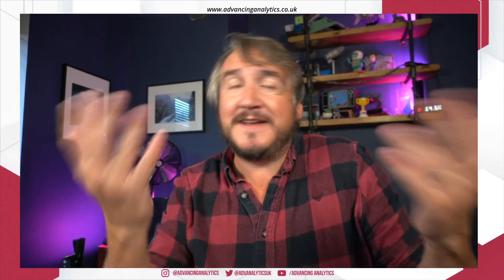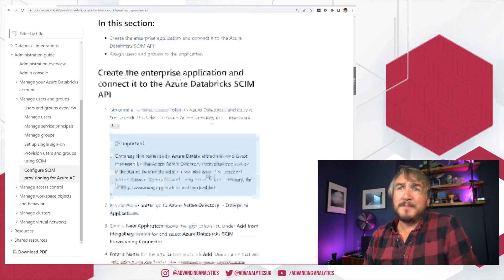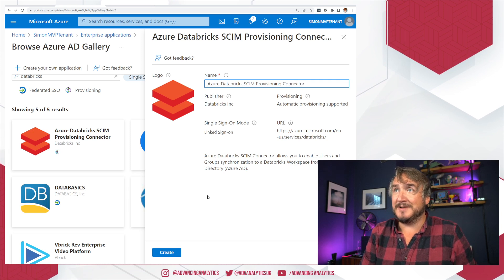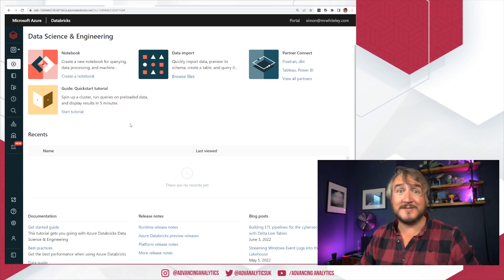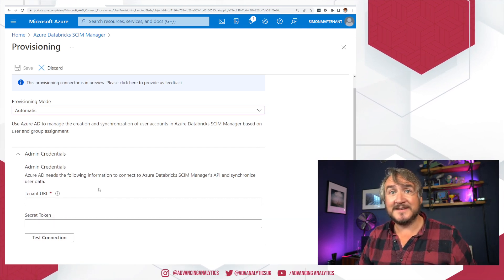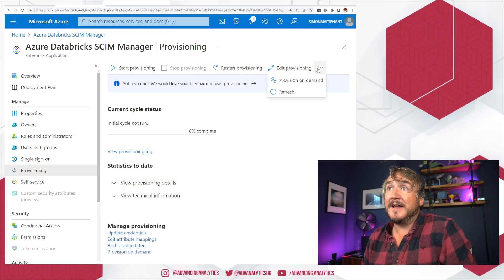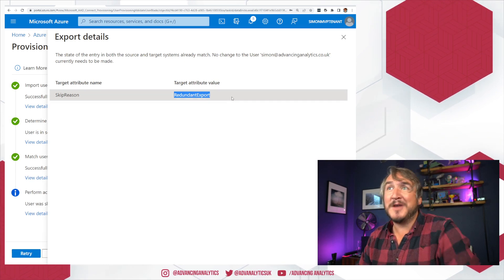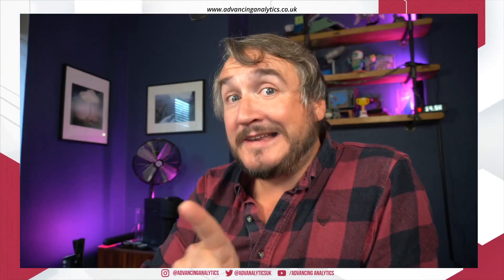Advancing Spark - Provisioning Databricks Users through SCIM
One of the biggest pains in managing Databricks has been user management, and with people starting to split their work across several workspaces this becomes even trickier to manage. We've previously built out integrations through the API, automatically pushing hard-coded lists of users into Databricks... but there has to be a better way... and there is!

In this video Simon walks through the SCIM connector, an enterprise application we can create inside Azure Active Directory that automatically provisions users and groups within a destination Databricks workspace. This is also used when provisioning the Databricks Account Console, which is a vital part of Unity Catalog, so it's worth getting things set up in advance!

As always, if Advancing Analytics can help you on your lakehouse journey, get in touch!